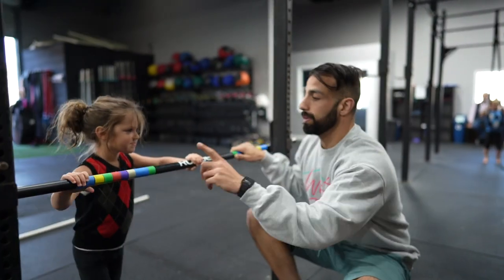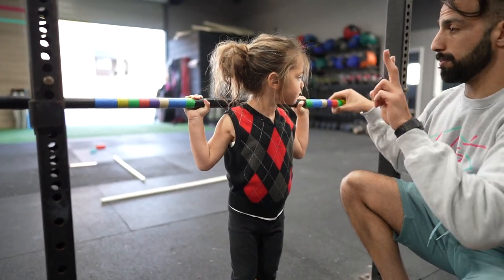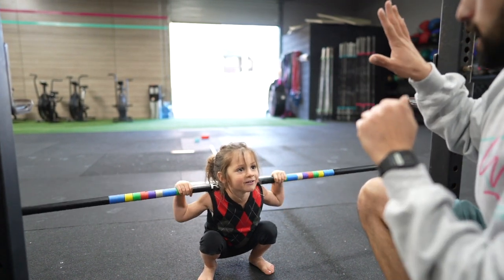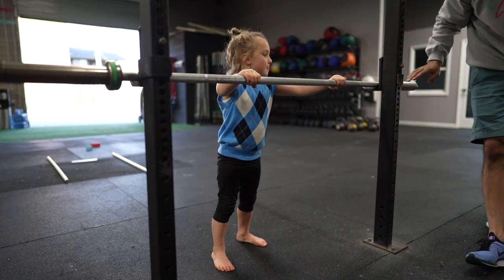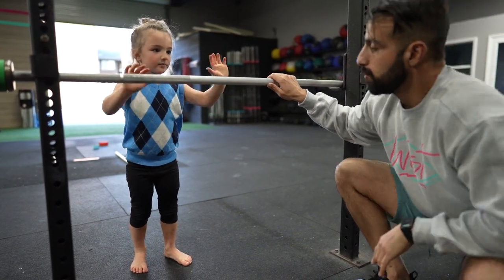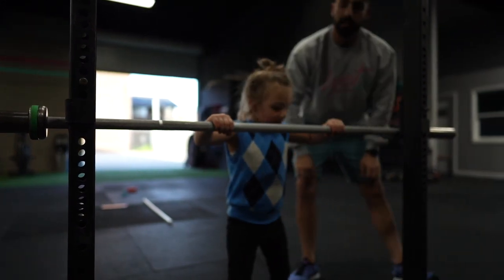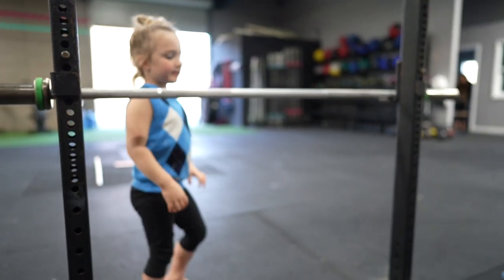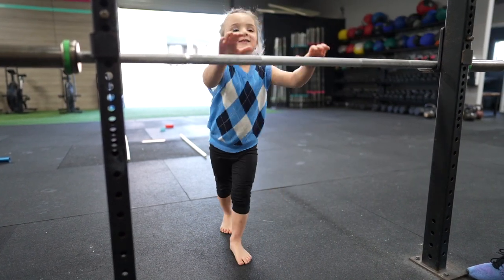3 year old and 5 year old back squat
3 year old and 5 year old back squat